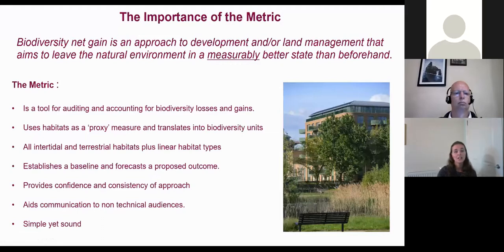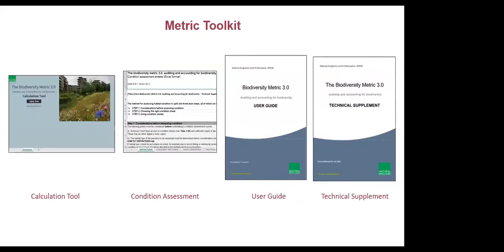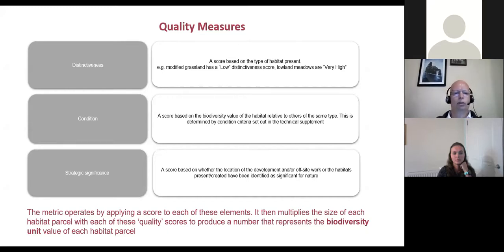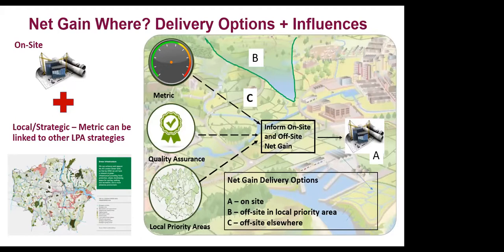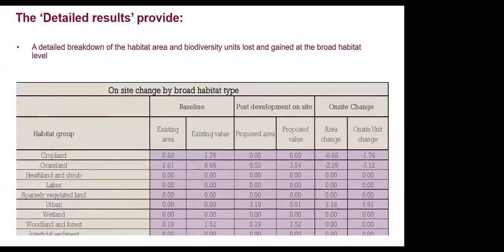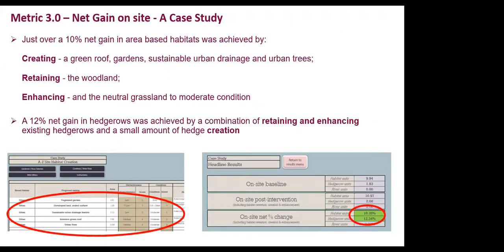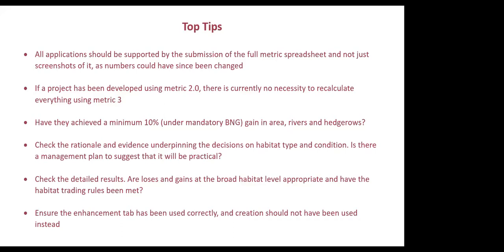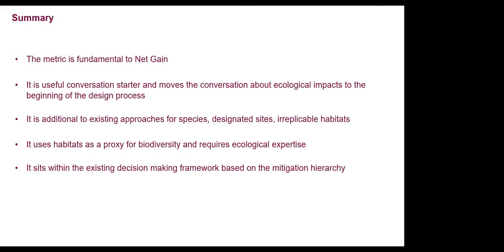PAS Natural England Biodiversity Metric Training for Planners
Biodiversity Metric 3 is a biodiversity accounting tool that can be used to calculate losses and gains for terrestrial and/or intertidal habitats associated with a development or other project. Biodiversity Metric 3 was released in July 2021; updating and replacing the beta Biodiversity Metric 2.0. It can be used now and is intended to underpin the Environment Bill’s provisions for mandatory biodiversity net gain.

This event was aimed at Planners working within Local Planning Authorities to help better their understanding of Biodiversity Metric 3, including how to interpret outputs from this tool, and identify where errors may have occurred in completion of the tool. The event was hosted by PAS with training provided by Natural England.

The training covers:

- An introduction to Biodiversity Metric 3
- Using Biodiversity Metric 3
- Interpreting the outputs
- Case study
- Top tips
- Bad practice and error messages

After the presentation there is a question and answer session, which included questions and useful answers on broader issues relating to the application of biodiversity net gain and the new requirements coming in through the Environment Bill.